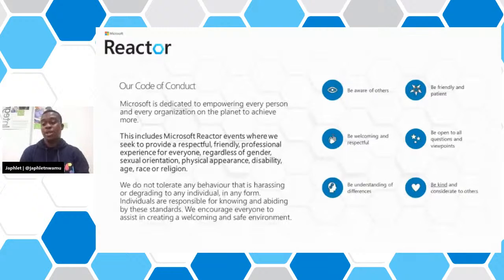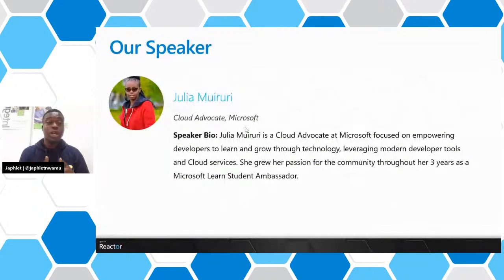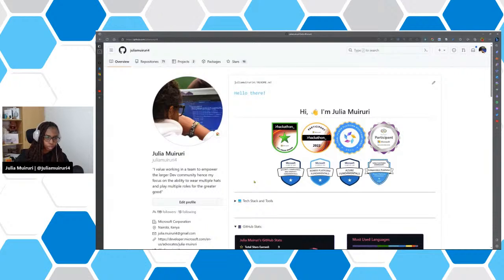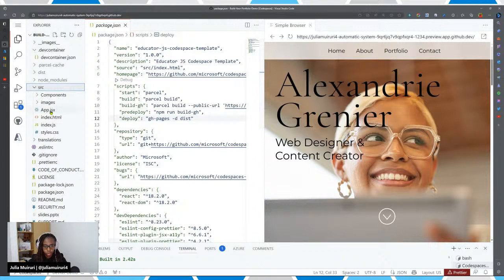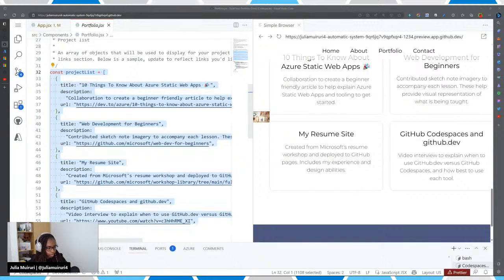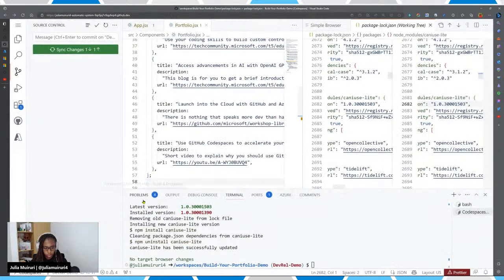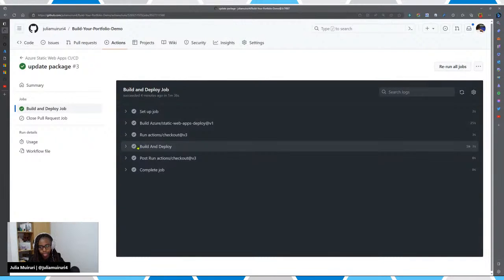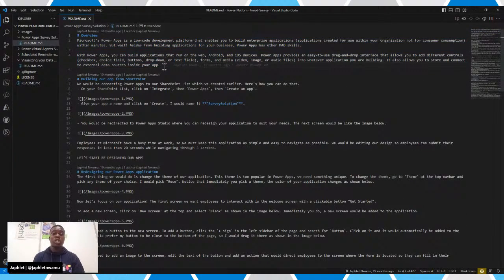Developer Relations for Students: Building your Online Presence and a Great Portfolio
This session is part of Developer Relations for Students series, learn more and register for the events here: [DevRel for Ambassadors]

Aside from supporting Student Ambassadors to empower students in their community, we want to also support our Student Ambassadors in their journey to success. What should Microsoft Learn Student Ambassadors do to put themselves out? How do they showcase the great things they have done?  In this session, we will show you how we did so and how you can do the same.

 - Students looking to acquire the relevant soft skills for a great
   career in tech.
  - Professionals looking to accelerate their career by acquiring relevant soft skills.
  - Anyone looking to kickstart their career in tech.

**Speakers:**
**Julia Muiruri** is a Cloud Advocate at Microsoft focused on empowering developers to learn and grow through technology, leveraging modern developer tools and Cloud services. She grew her passion for the community throughout her 3 years as a Microsoft Learn Student Ambassador.

**Japhlet Nwamu** is a Cloud Advocate focused on Microsoft Power Platform, Microsoft 365, Data and AI. He is a community builder and is passionate about empowering the world bit by bit, helping everyone on the planet achieve more with technology. Japhlet strongly believes that everyone when given access to the right tools and opportunities, can innovate and build mind-blowing solutions. Before joining Microsoft, he was a Gold Microsoft Learn Student Ambassador and had the opportunity of speaking at over 100 sessions upskilling thousands of students and communities around the world. During his free time, he loves watching movies, visiting new places, interacting with people and making new friends, playing football and hiking.

[eventID:19263]